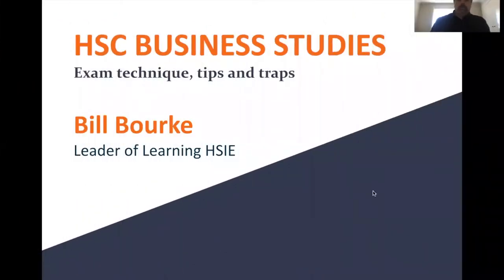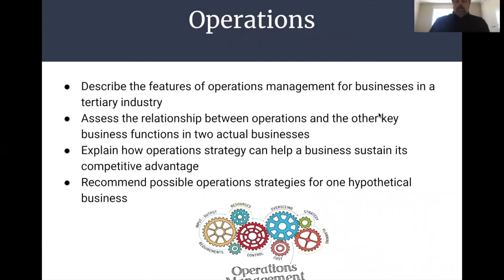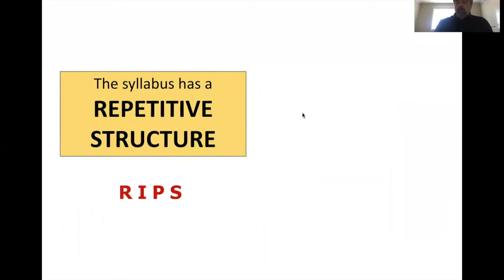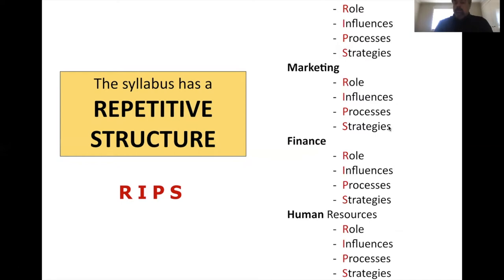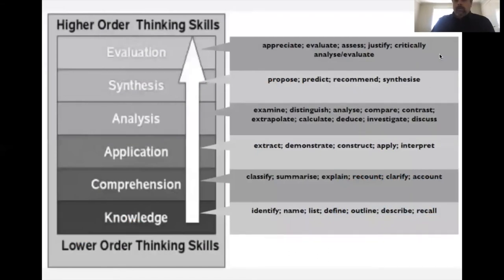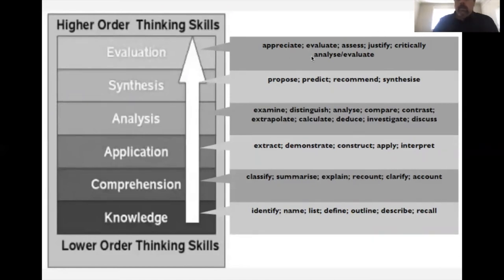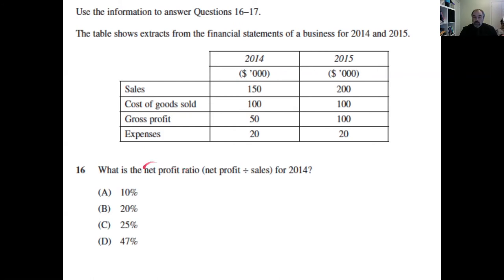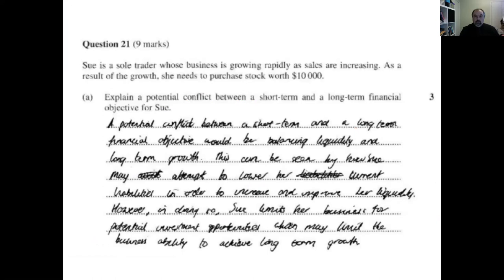HSC Lecture Series: HSC Business Studies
The HSC Business Studies lecture explores the exam structure, tips on how to best perform, revision, past papers, memory techniques and good resources.

It will also cover detailed information on exam techniques, case studies, paragraph writing answers as well as exam feedback from NESA.